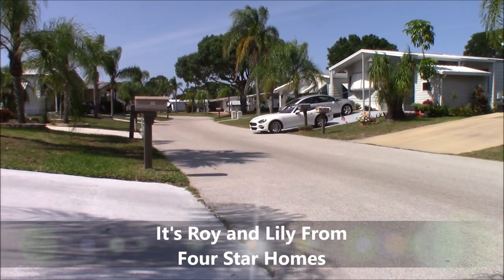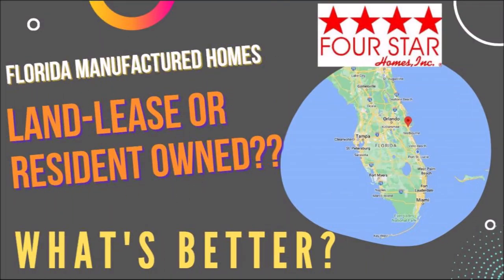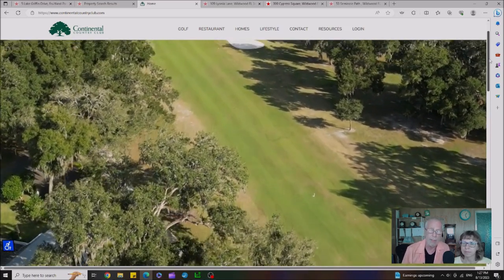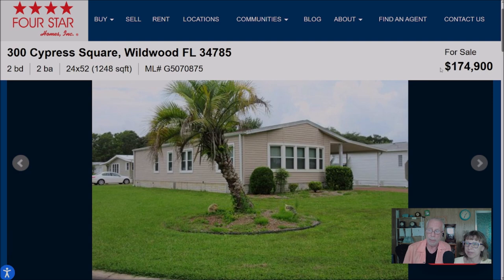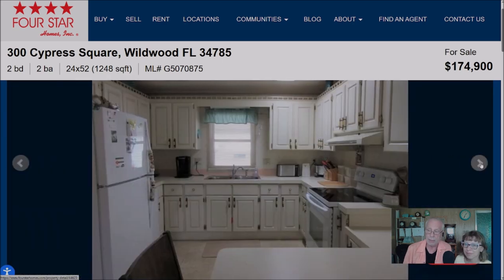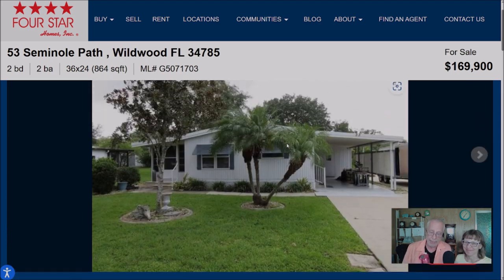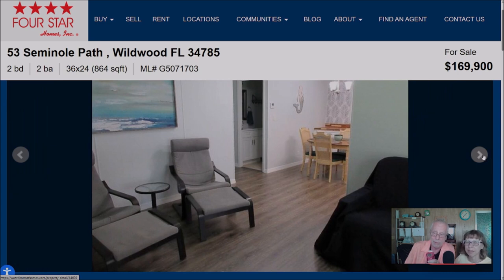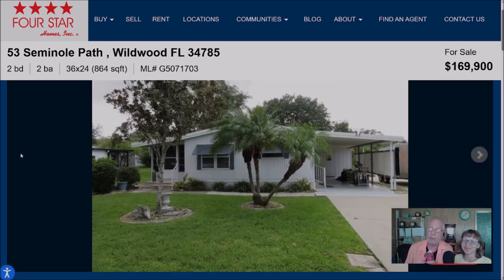#64) 2 LEFT!! Three Florida Mobile Homes for Sale in an Upscale ROC. Own the Land! Four 8/13/23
Check the description below for status changes and possible price reductions!!

3 Great Florida Manufactured homes located out in Wildwood Florida.  Continental Country Club is a deed-restricted, 55+ Resident Owned Community offering upscale living and retirement.

0:00  Introduction

4:06                             #1  AVAILABLE
Listed at $169.9K
REDUCED TO $164,900 (Oct. 14)

6:27                               #2 AVAILABLE
Listed at $174.9K
REDUCED TO $164.9K!!

8:05                                #3 SOLD               (Lily's Deal of the Day)
Listed at $169.9K
 NOW PRICED AT $159K!!
MARKED DOWN AGAIN!  $154.9K!!